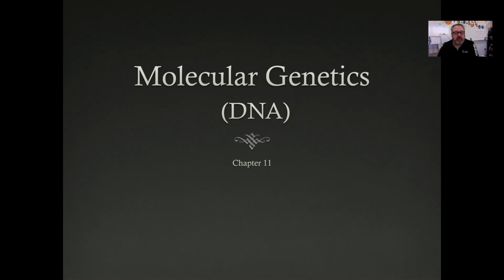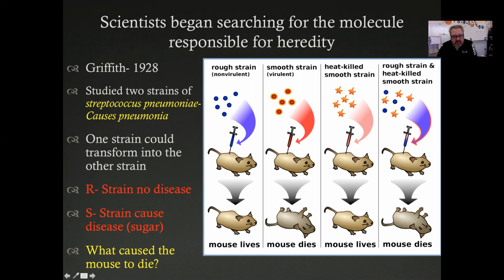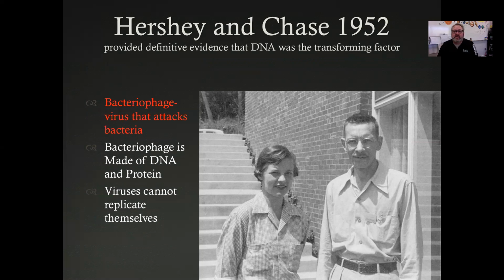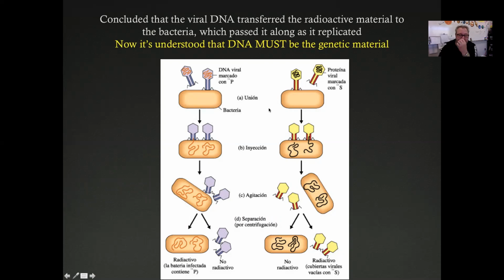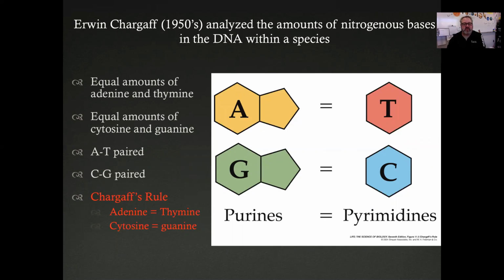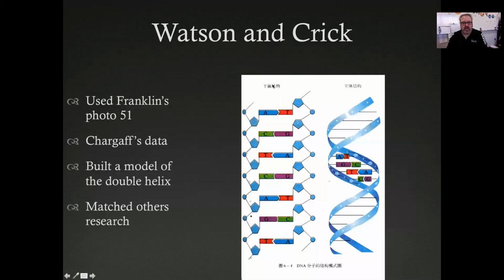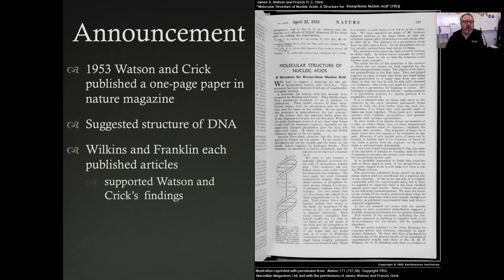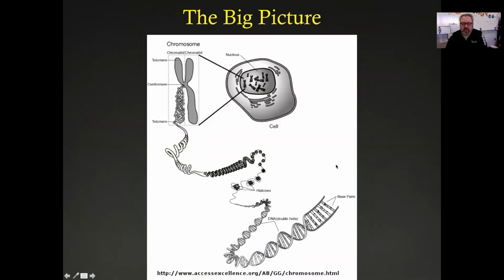Mr. Herbst Teaches Biology Mod 11 Molecular Genetics Video